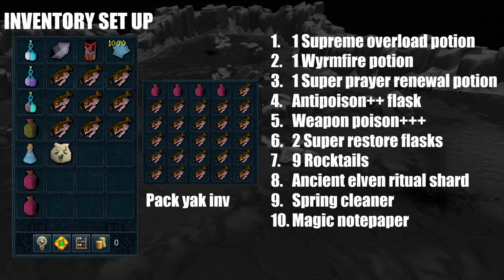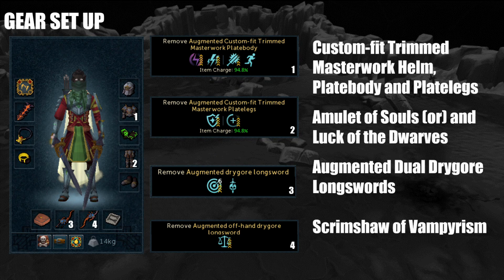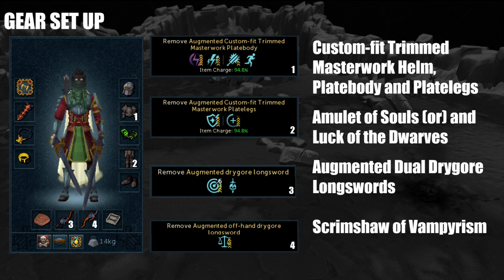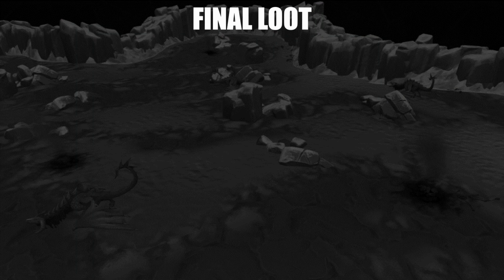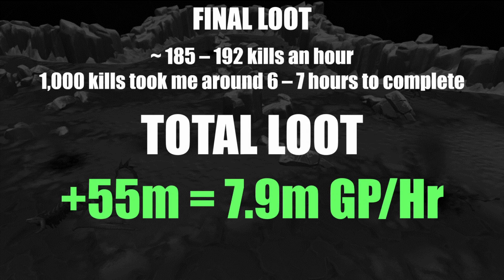Loot From 1,000 Living Wyverns / Runescape 3 2020